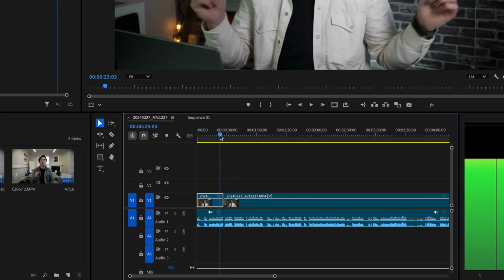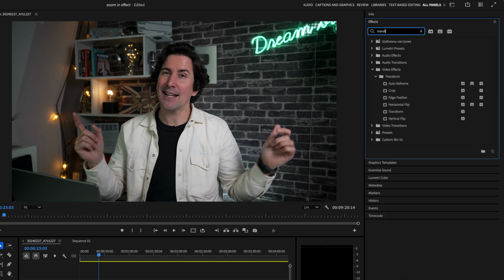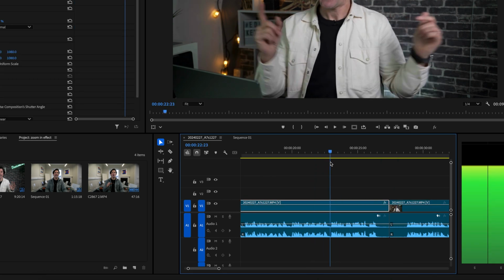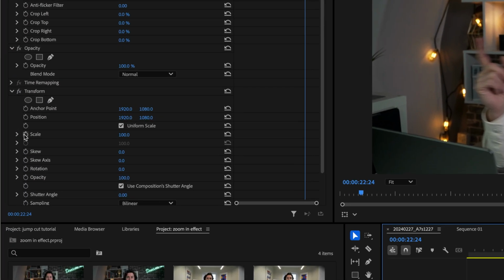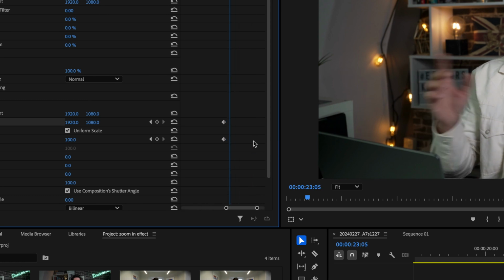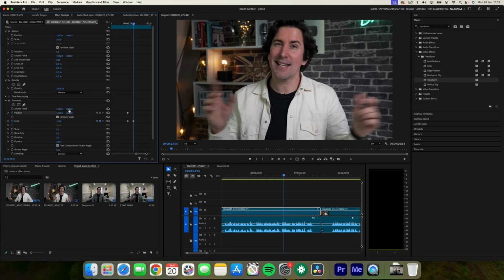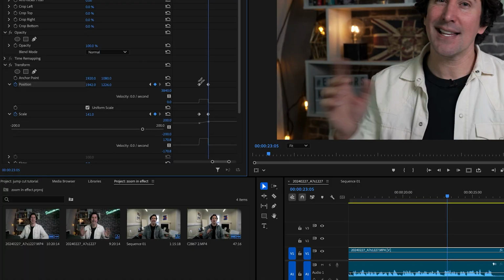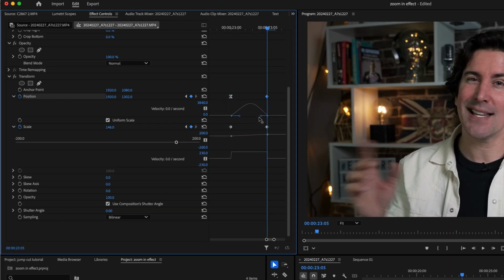How to create a smooth zoom in effect | Premiere Pro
Do this easy editing trick to spice up your content by creating a smooth zoom in effect

CHAPTERS
INTRO 00:00 - 00:14
TUTORIAL 00:14 - 01:15
EXAMPLE  01:15 - 01:20
OUTRO 01:20 - 01:23